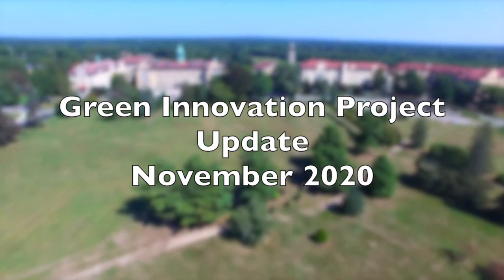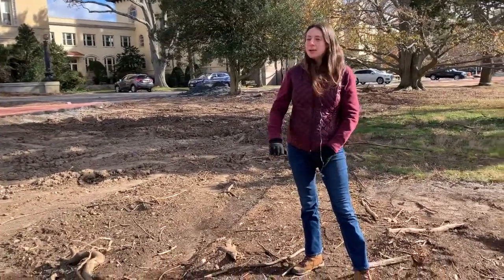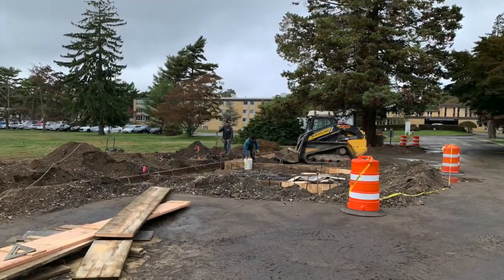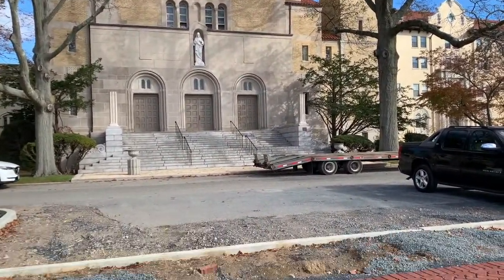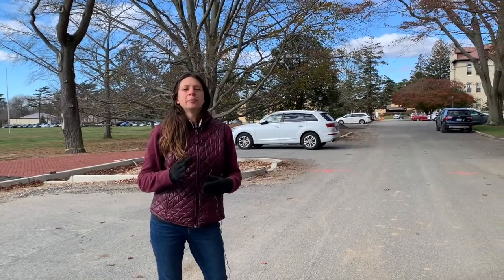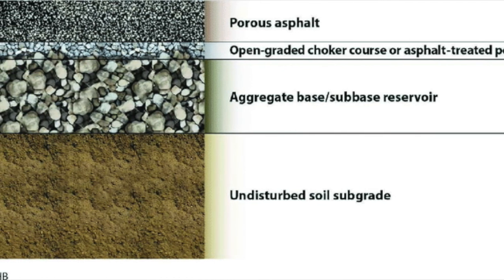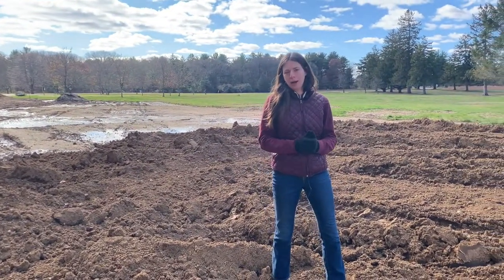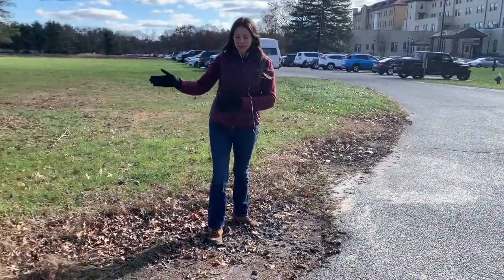Green Innovation Project--Sisters of St. Joseph Brentwood